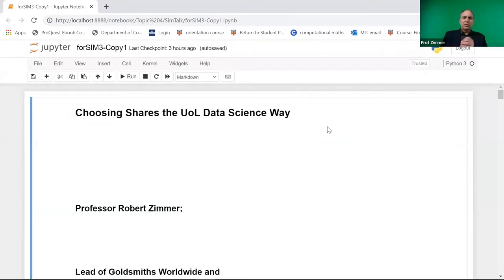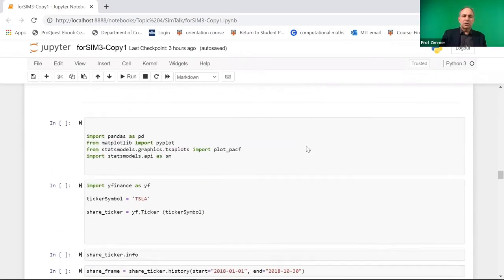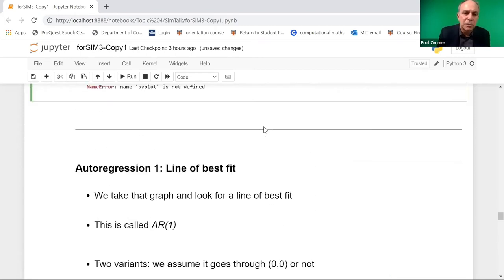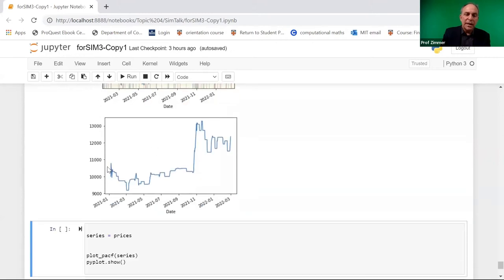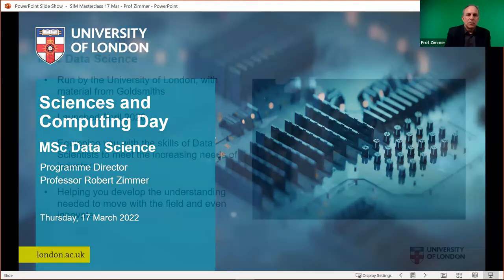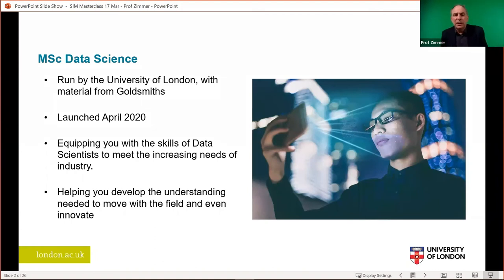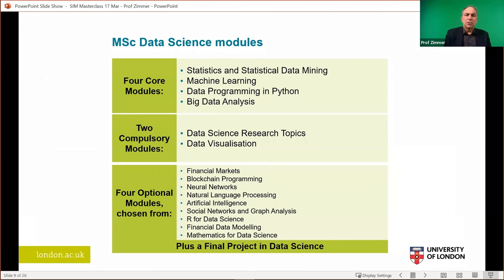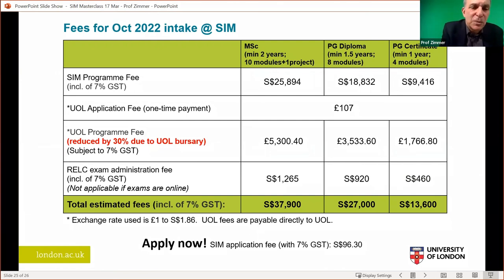SIM Masterclass Season 4: Using Data to Predict Stock Prices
One important use of data science is to forecast future events, based on models we built from analysing past behaviour. In this session, we will look at a special case, exploring simple techniques for using historic stock prices to predict what the future holds. The session will cover: how to get real-world data, how to forecast from the data, and how to evaluate how well these techniques work. Following the webinar, you can find out more about the part-time Master of Science in Data Science and Financial Technology programme awarded by the University of London.